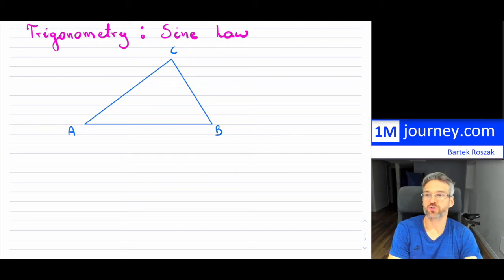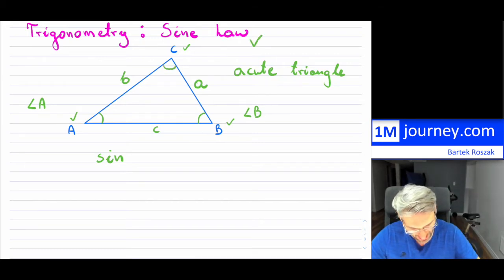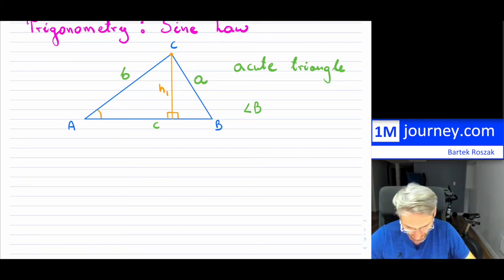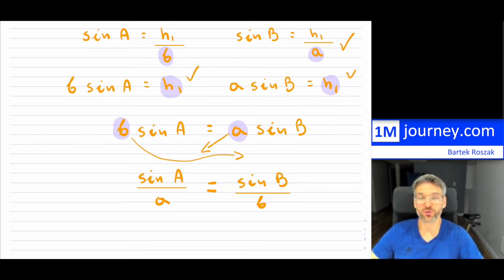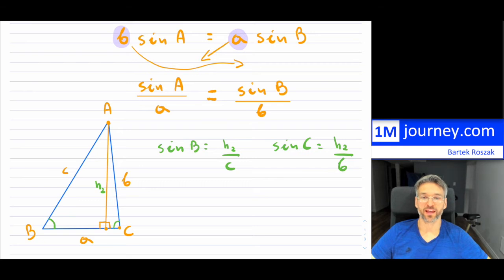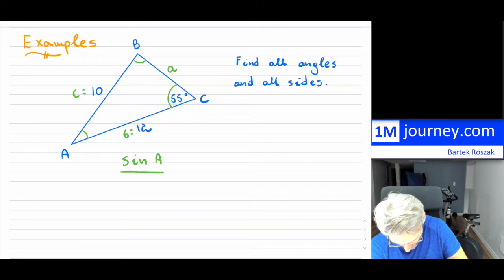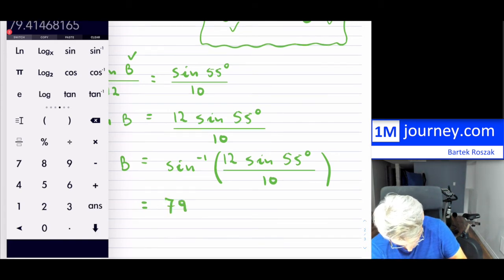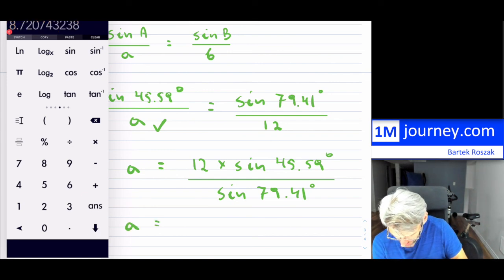Grade 10 Math - Trigonometry Sine Law for Acute Triangles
Introduction to the Sine Law for Acute Triangles and how to derive it! Plus an example on how to use it.